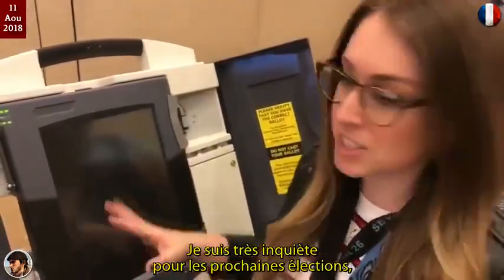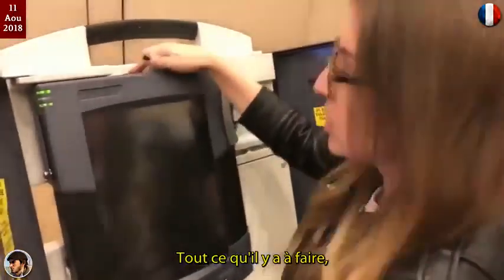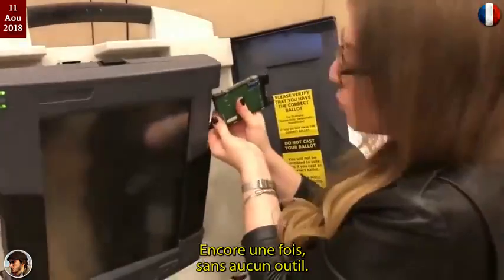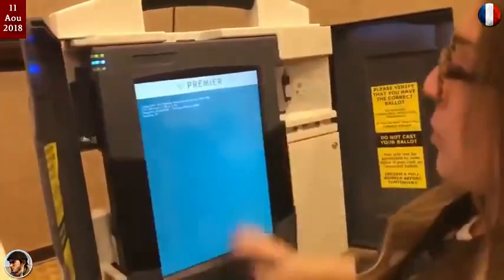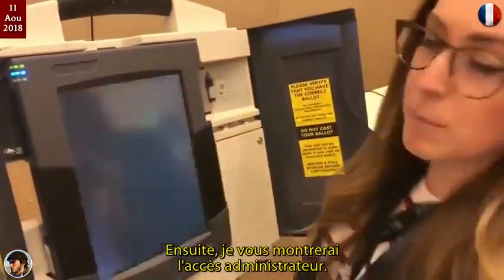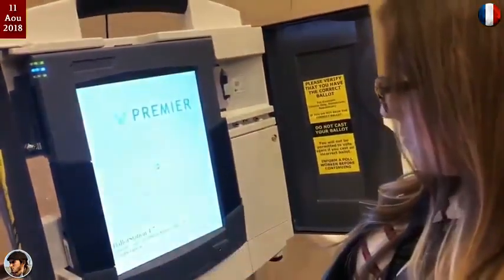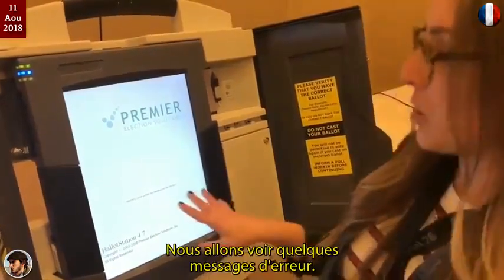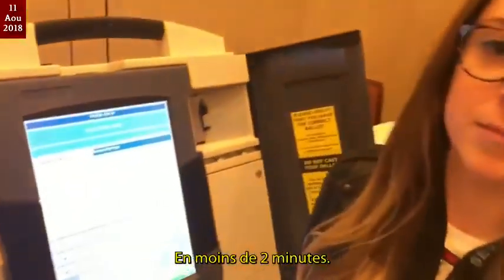Pirater une machine a voter securisee en moins de 2 minutes 2024070 - Francais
Pirater une machine a voter securisee en moins de 2 minutes 2024070